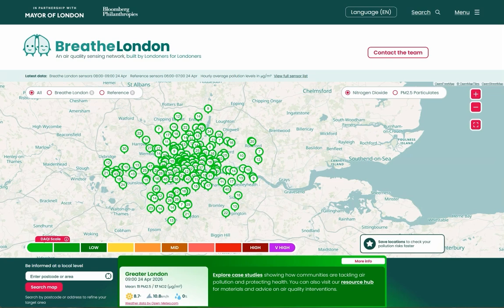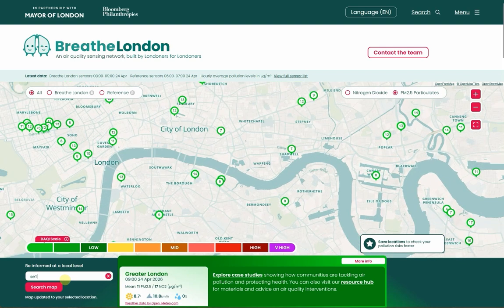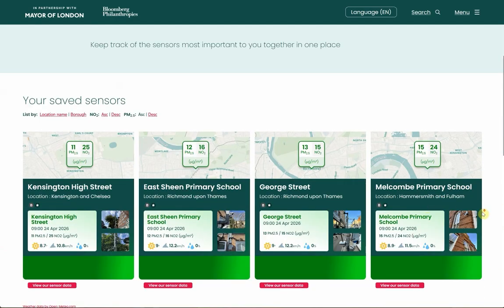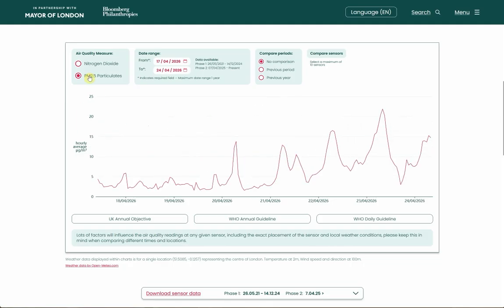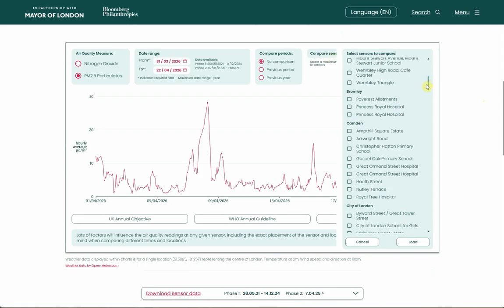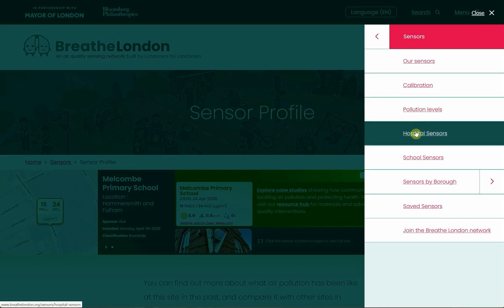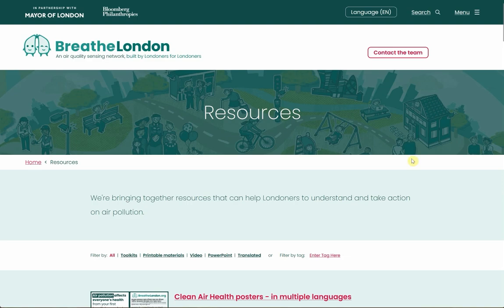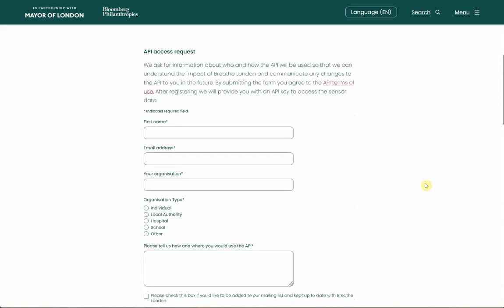Breathe London website walk through April 2026